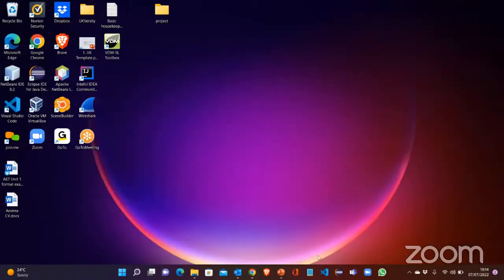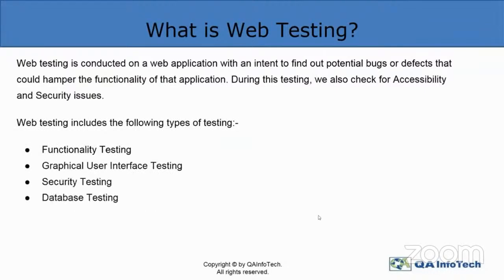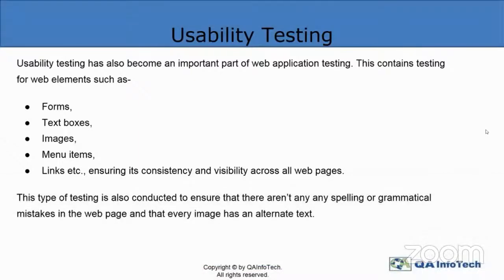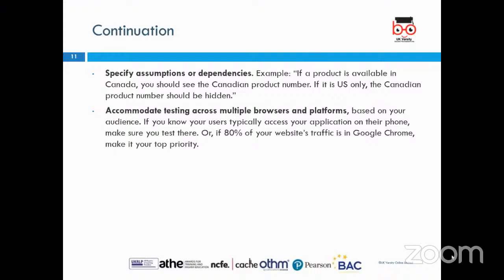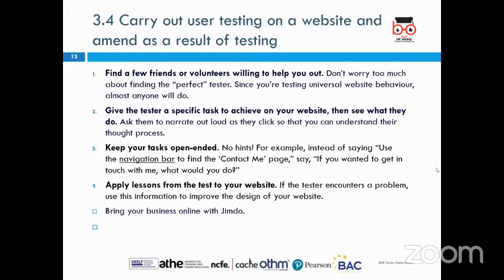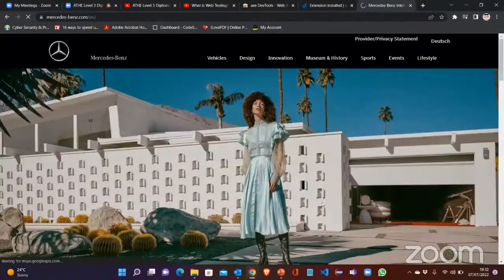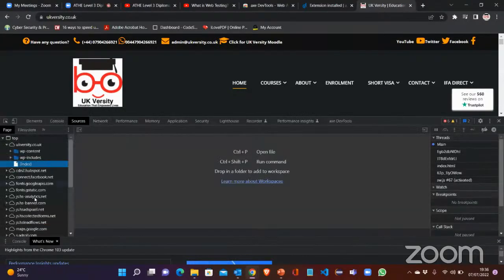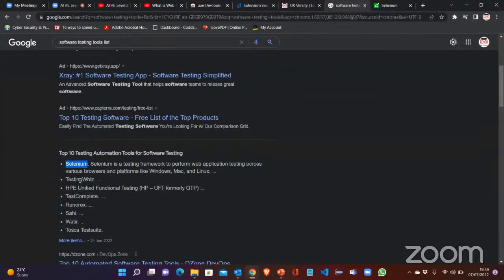ATHE Level 3 Diploma in Computing- Unit 3